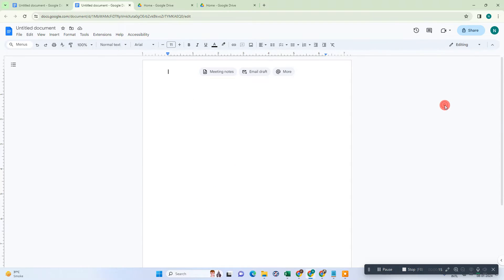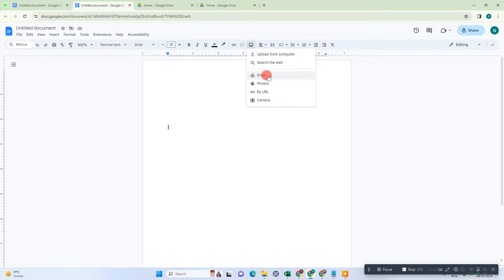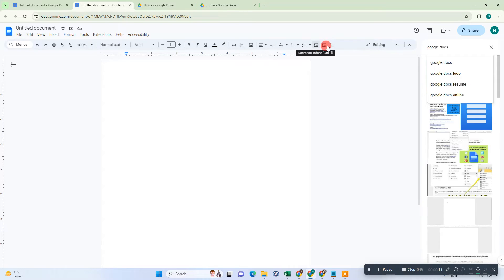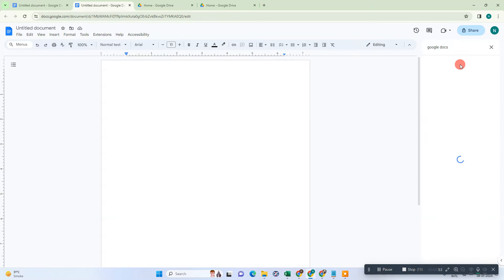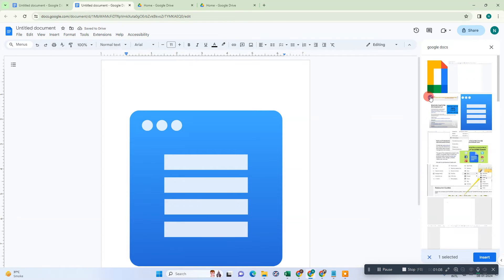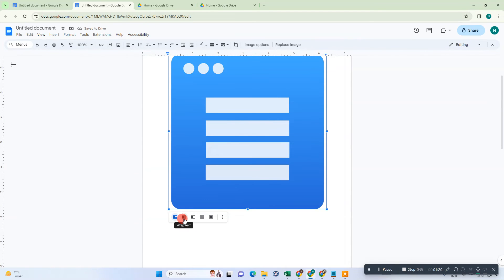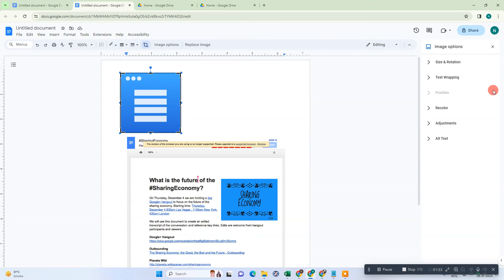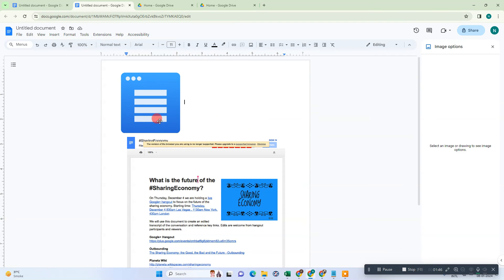How to Delete Image in Google Docs | How to Take a Picture Out of a Google Doc?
In this tutorial i have explained, How to Delete Image Google Docs. so just follow this tutorial steps by steps and lean how its work on google docs.